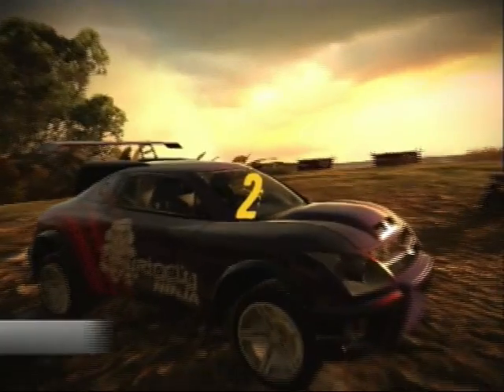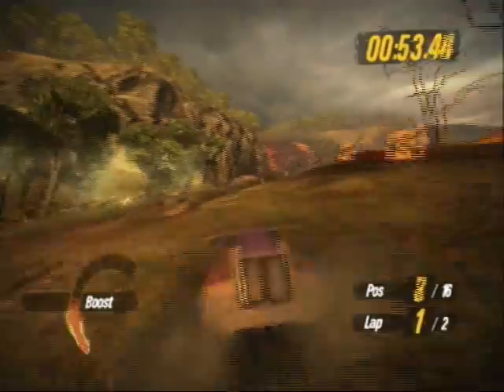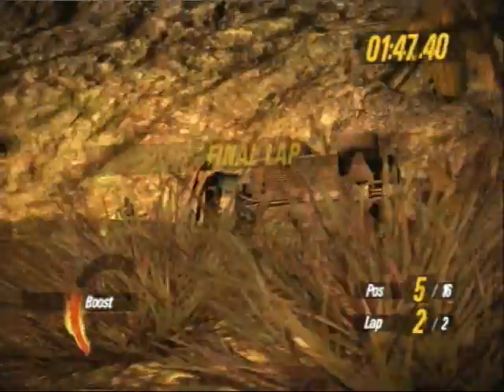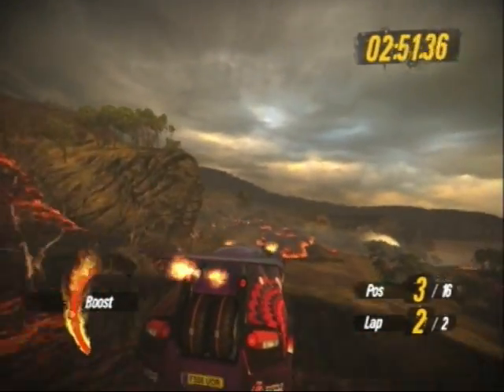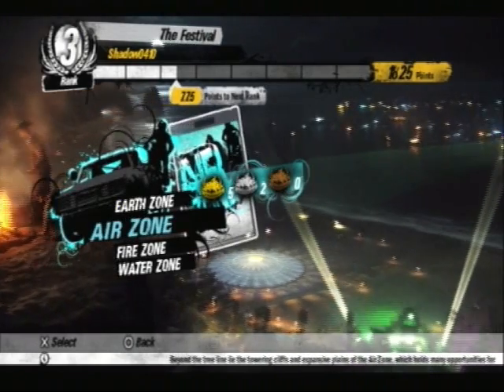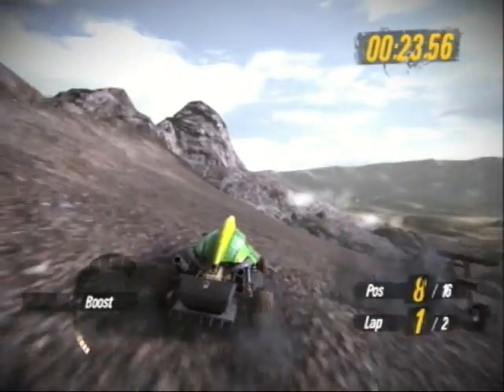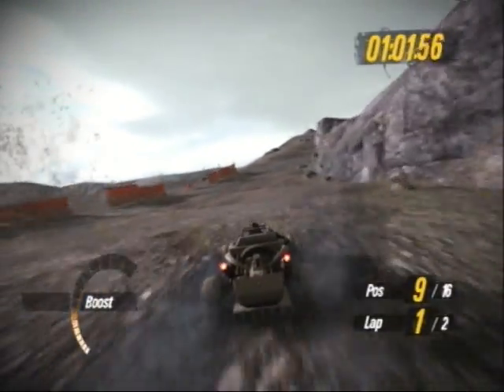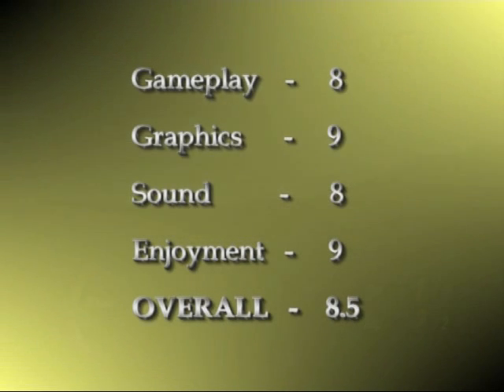Motorstorm Pacific Rift Review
Review of the new Motorstorm - Pacific Rift for the PS3